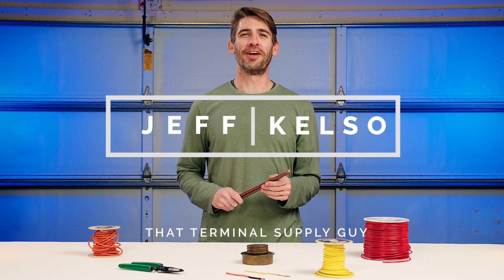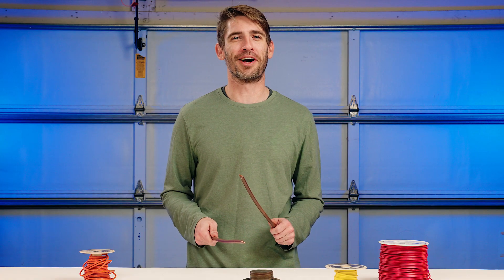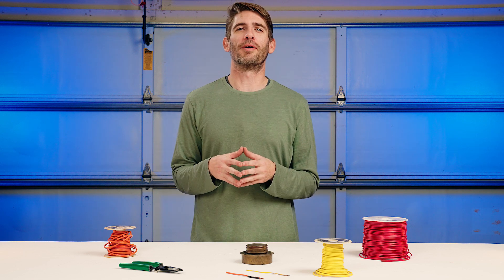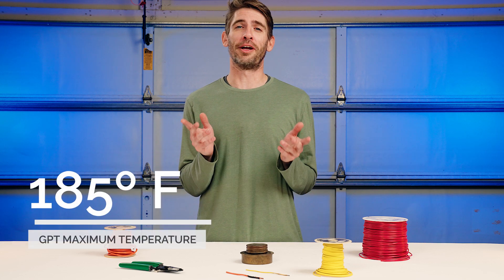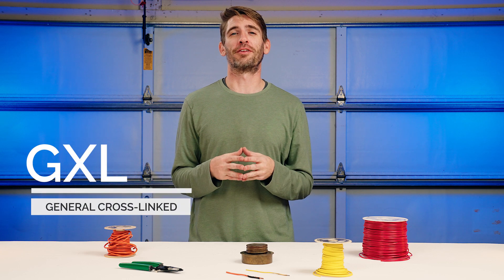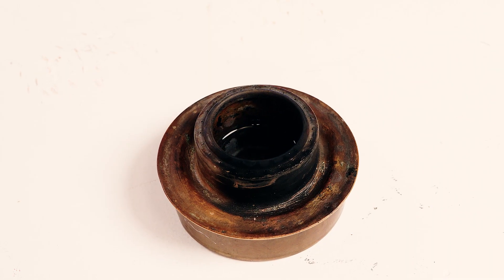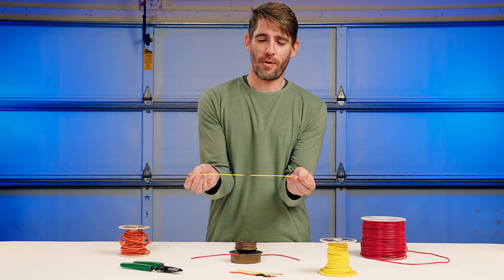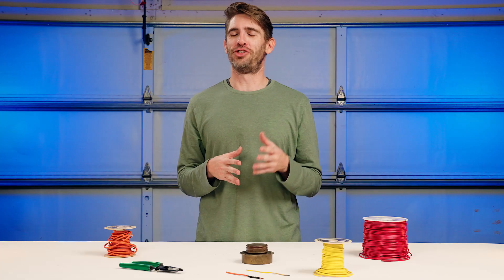GPT VS GXL Automotive Copper Wire. Wire getting to hot! Everything you need to know!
Most guys don't even know what automotive copper wiring they are using. Here we will break down the differences between your GXL and GPT wire and put them through a heat test! See which one you should be using.